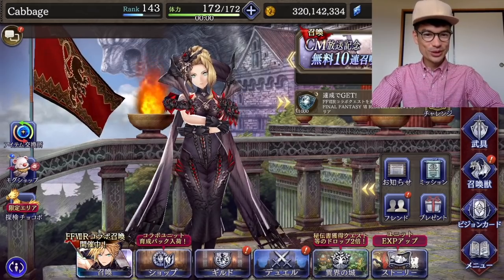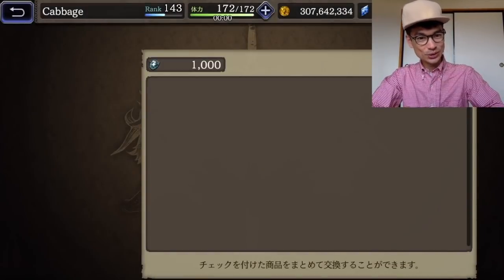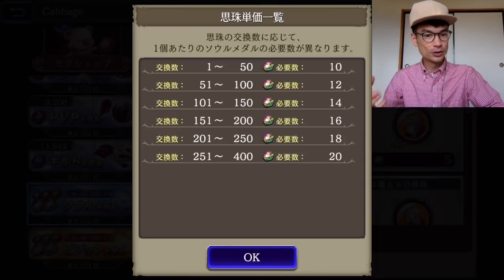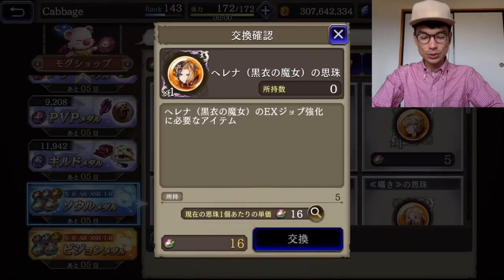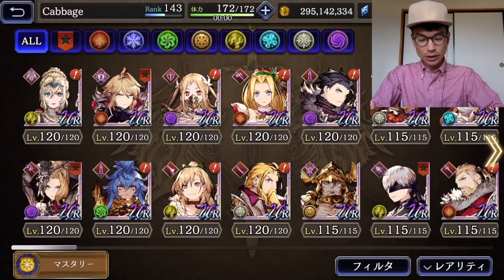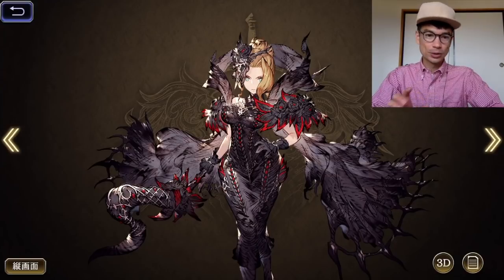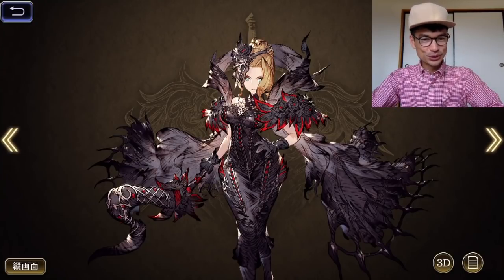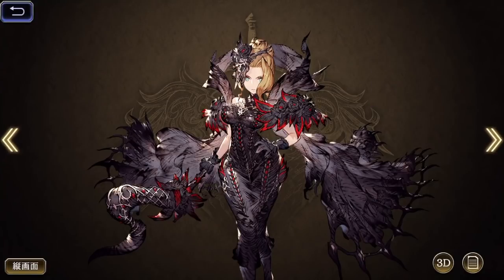War of the Visions - Thoughts on Cost 100 Units + Bonus EX Awakening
Cutting a swath through the land of Leonis. Today: looking back on my experiences with double-price units and doing a surprise awakening.